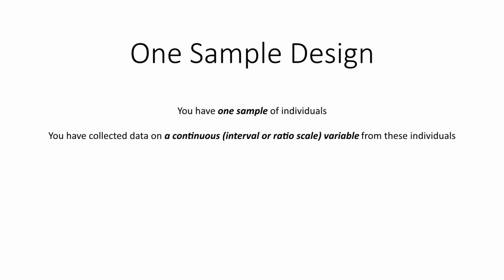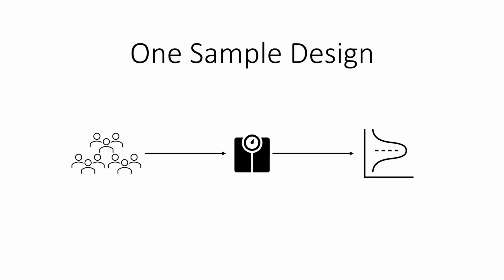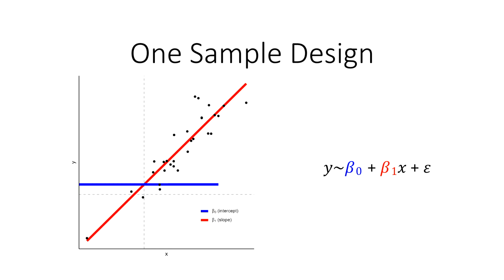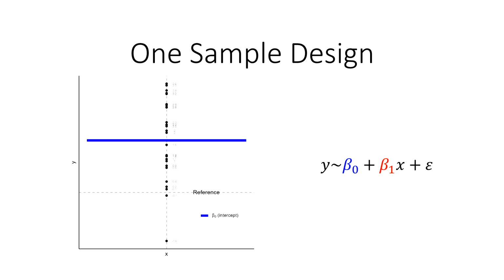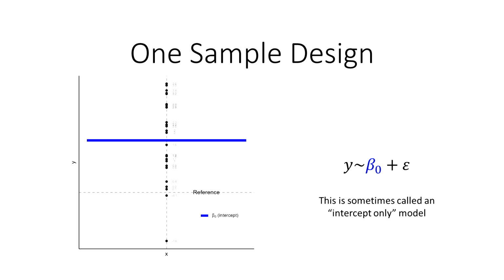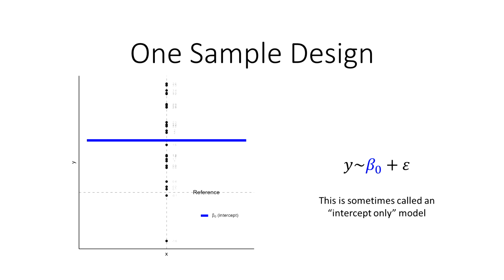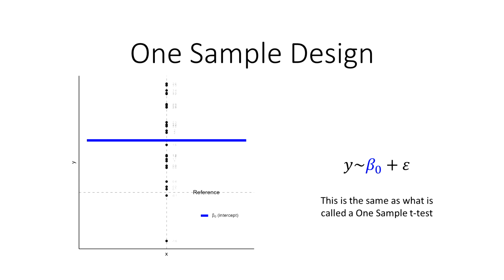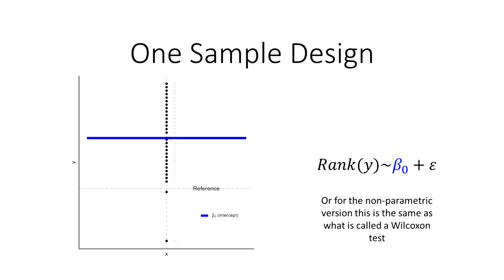GLM - One Sample